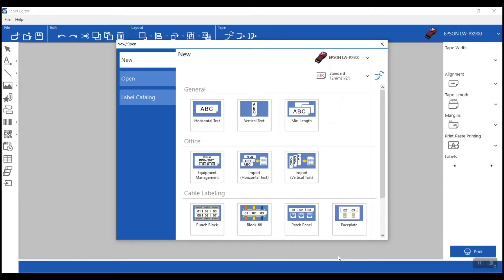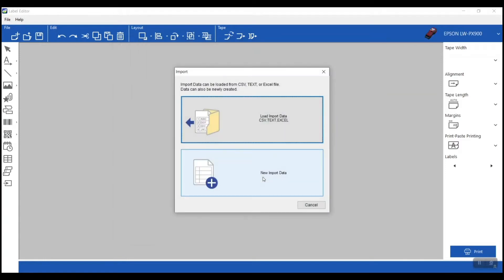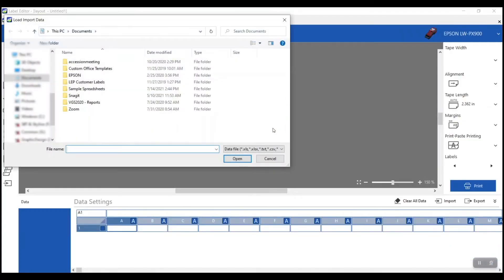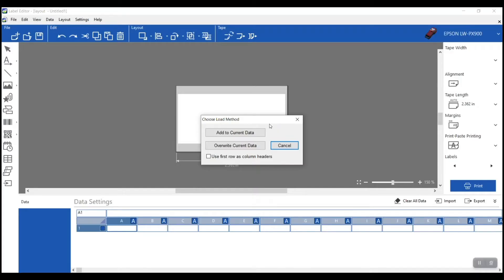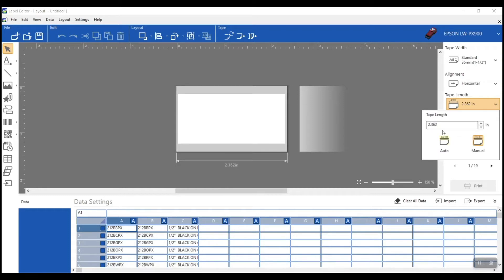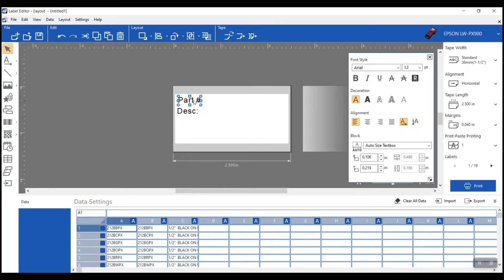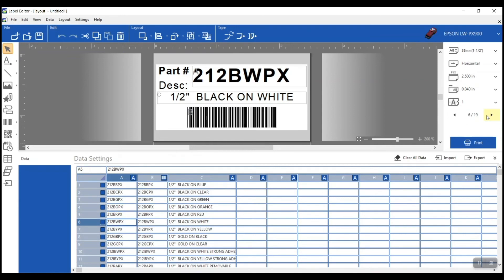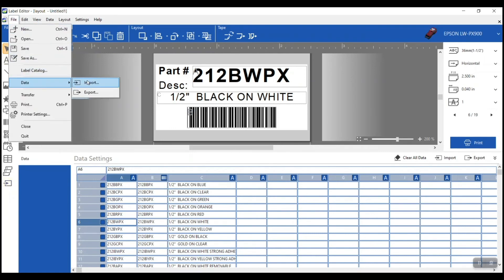Spreadsheets & Epson Label Editor Software: Design & Print Perfect Labels using Microsoft Excel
Designing even seemingly complex industrial labels can be simple when you import a spreadsheet from Microsoft Excel into Epson's Label Editor design software.  In this in-depth, but easy-to-understand tutorial, Melissa Coffman, Product & Training Lead for Epson LabelWorks shows you how easy it can be.